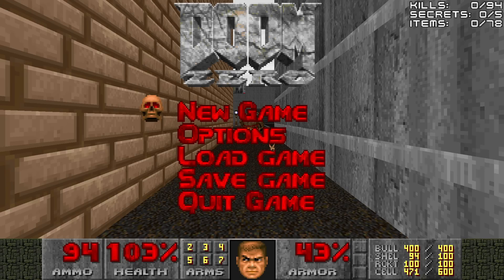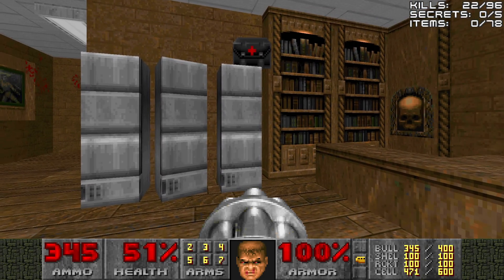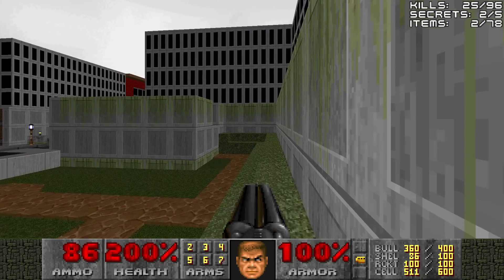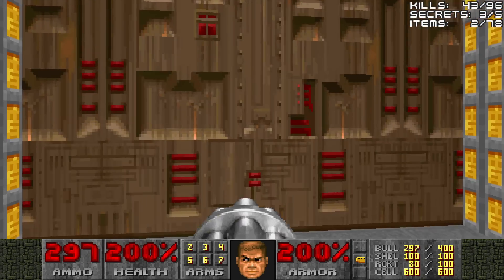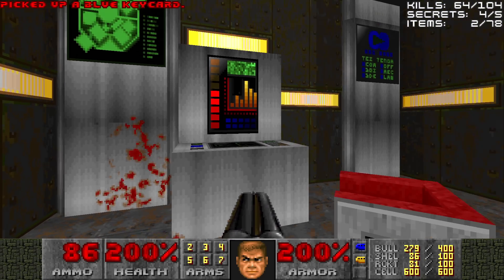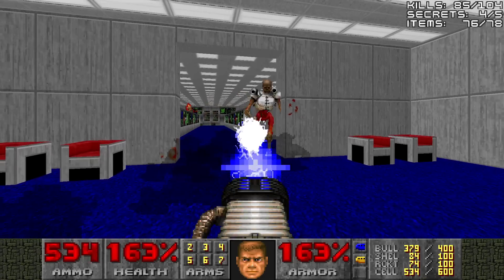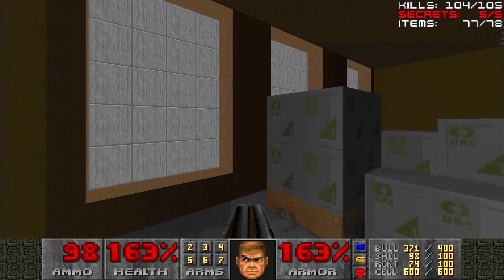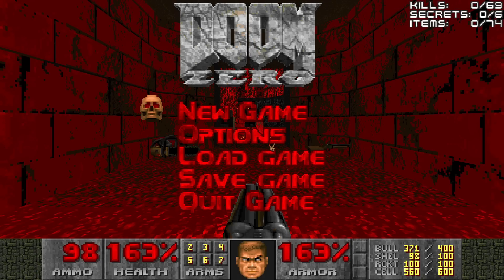Doom Zero (100%) Walkthrough (Map11: Too Close To Home)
A step-by-step Walkthrough of Too Close To Home (Doom Zero, Map11), played through GZDoom, on the Ultra-Violence difficulty setting.

MAP11: Too Close To Home is the eleventh map of Doom Zero. It was designed by Christopher Golden (DASI-I) and uses the music track "The Imp's Song".

03:29 - Secret 1
04:05 - Secret 2
05:38 - Secret 3
10:04 - Secret 4
14:07 - Secret 5